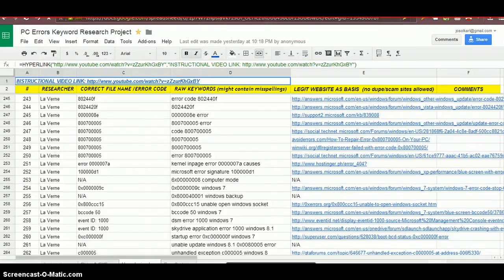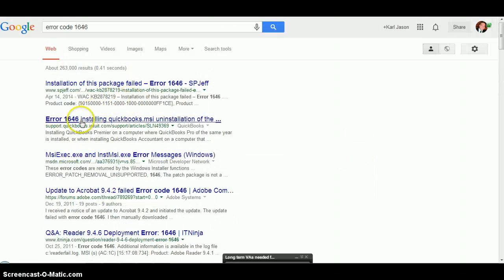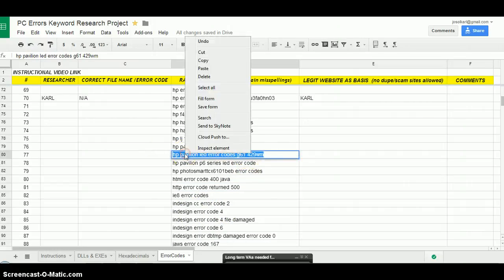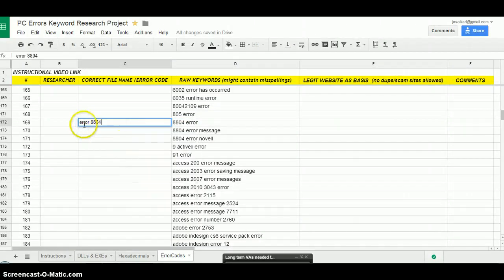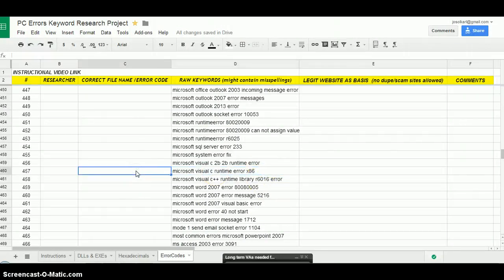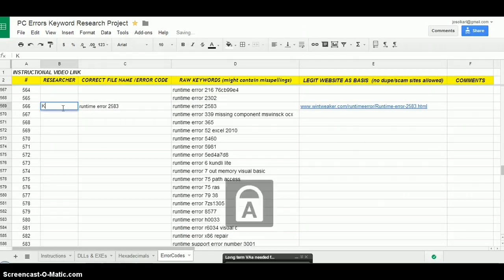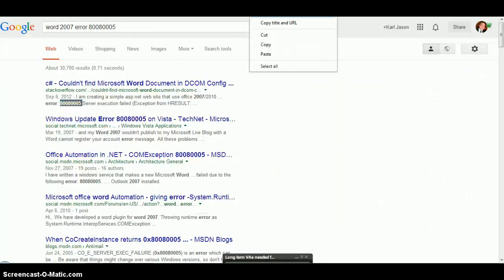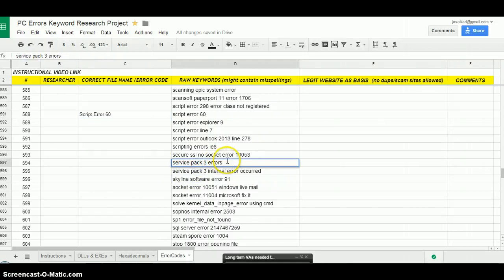Err0rC0des 1nstructions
Ecode